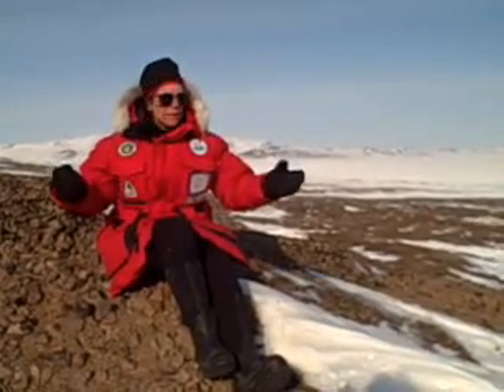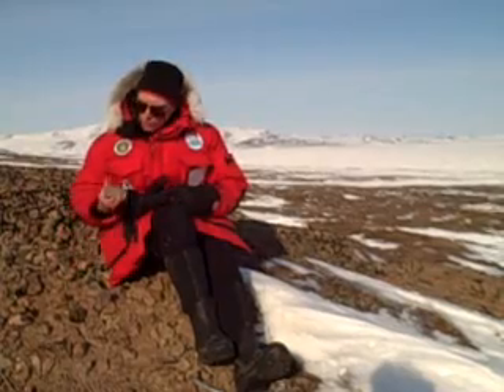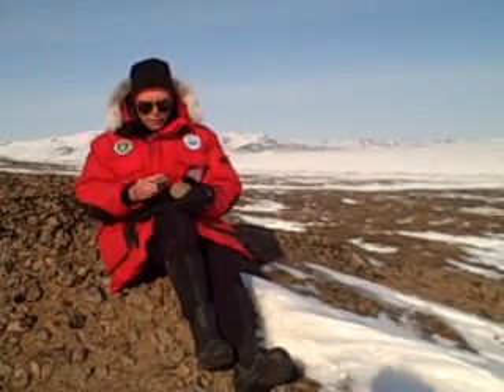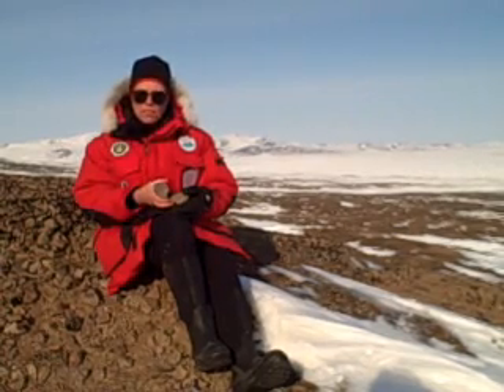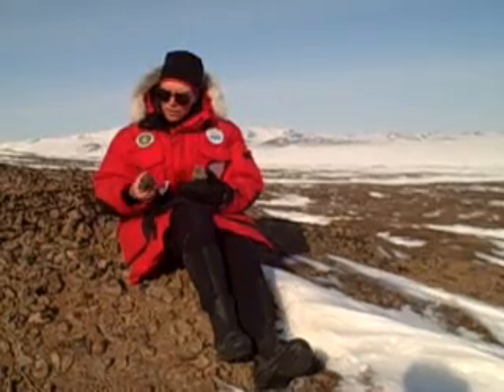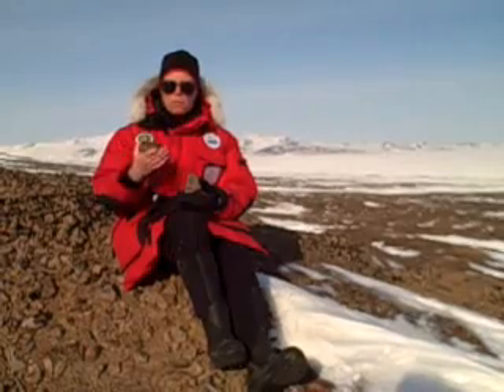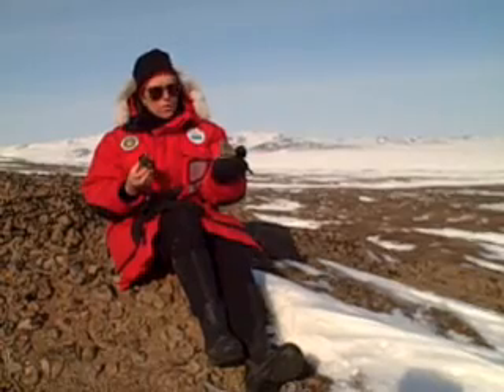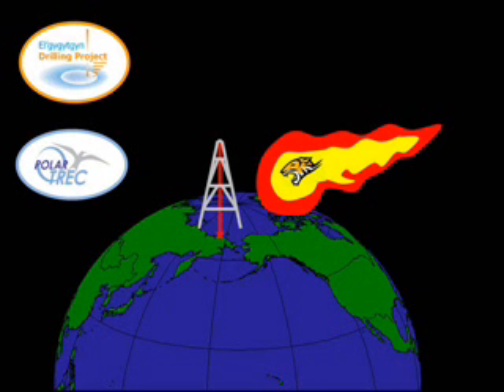Lake E Geology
Tim Martin, Geologic Climate Research in Siberia